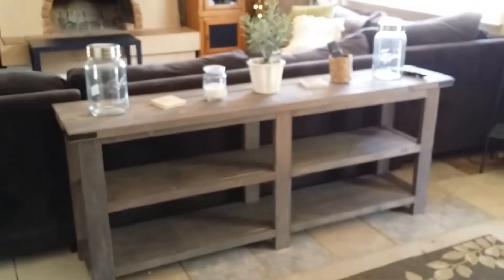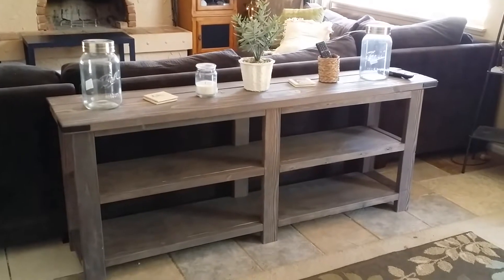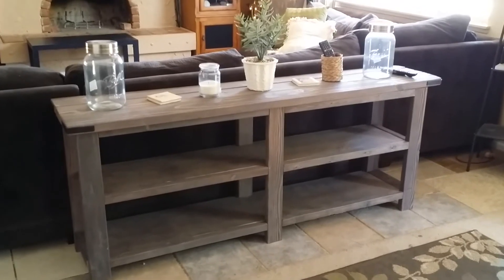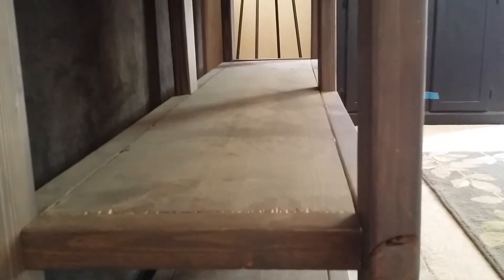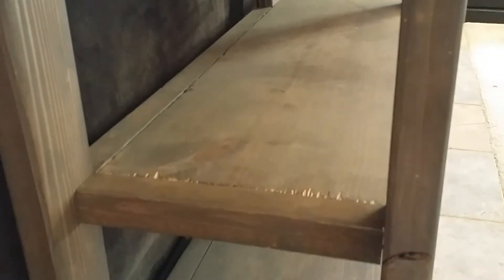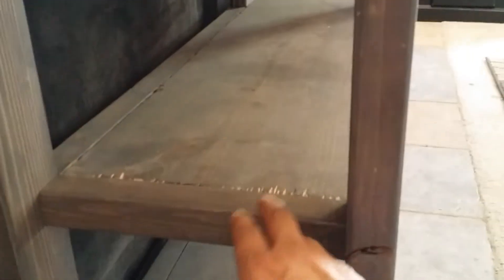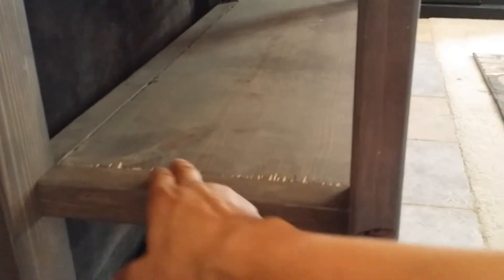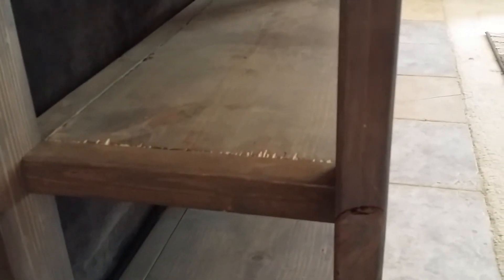CONSOLE TABLE BUILD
HEY THERE YOU TUBE. SO THIS IS MY FIRST ATTEMPT AT BUILD ANYTHING OF THIS LARGE AS YOU SEE I DIDNT KNOW ABOUT THE WOOD CHIPPING FROM THE CUTTING AND ALL THAT GOOD STUFF. I PLAN ON BUILDING ANOTHER ONE SOON.
DEMENSIONS ON THIS ARE ROUGHLY
6 FEET LONG
18 INCHES IN DEPTH
34.5 INCHES HIGH.
WOOD COST WAS AROUND $80